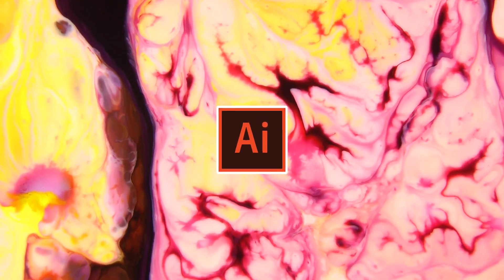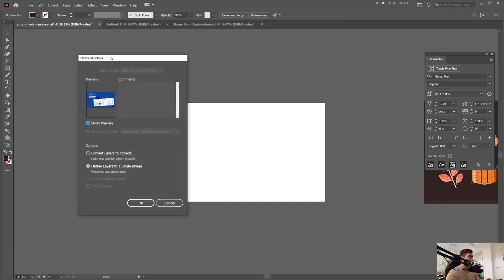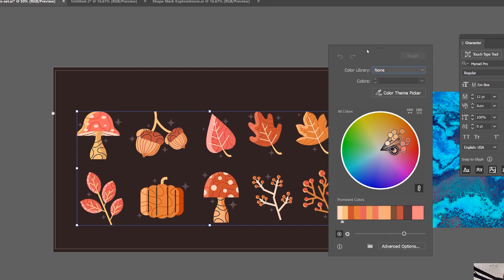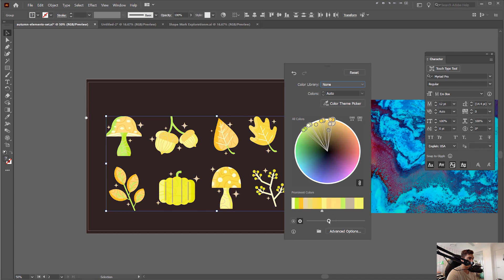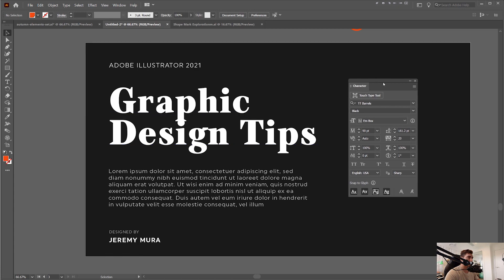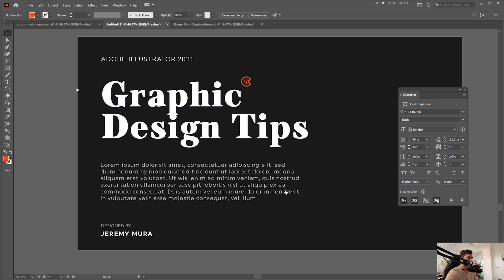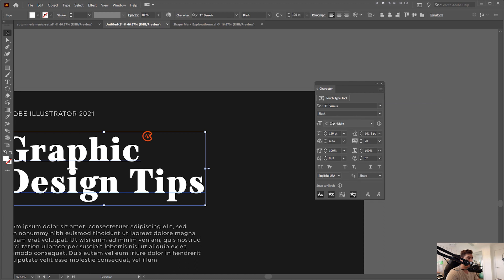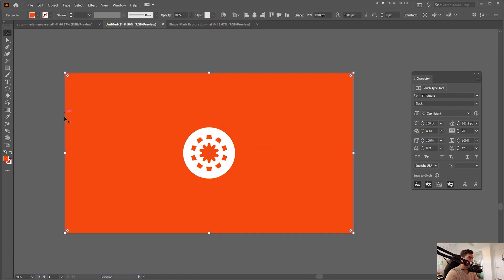Adobe Illustrator 2021 BEST NEW FEATURES!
Adobe has finally updated with some new features and a couple of updates which will be useful if you are a designer. Check out this quick tutorial to find out what is new!

00:20 Cloud Documents
01:20 Recolour Artwork
03:50 Glyphs and alignment
06:00 Lock feature